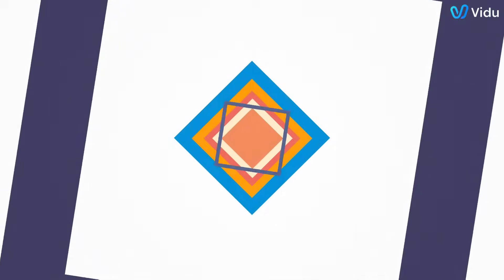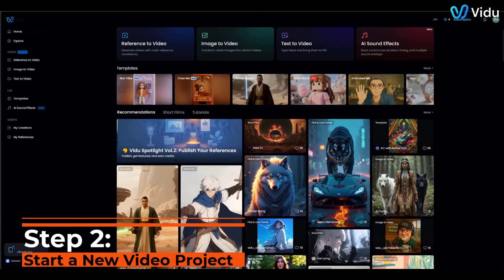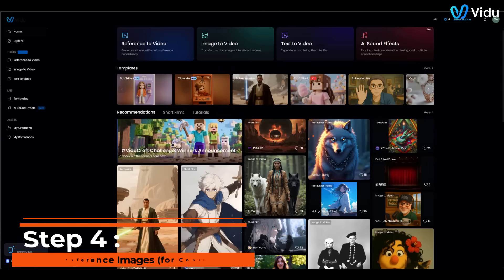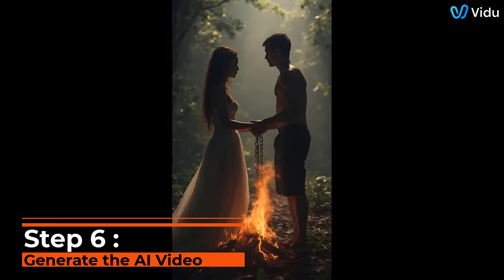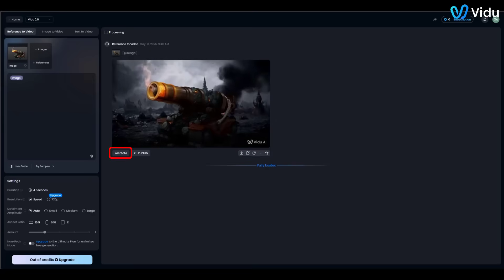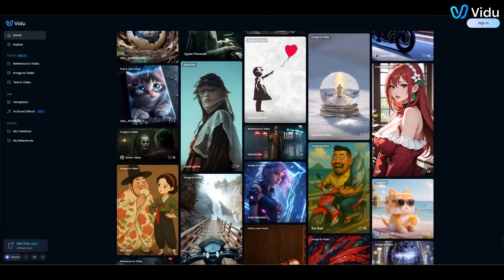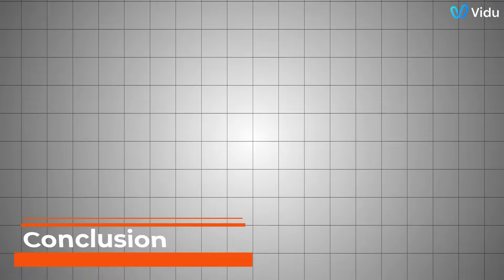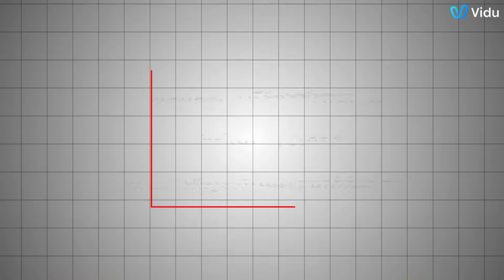How I Made an Amazing AI Video in Minutes With Vidu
Discover how to create stunning AI-generated videos without technical skills or expensive equipment using Vidu! In this comprehensive tutorial, I'll walk you through the step-by-step process of using Vidu's powerful AI video generator to bring your creative visions to life.

What You'll Learn:
• How to maintain character consistency across your entire video (Vidu's standout feature!)
• Creating professional animations with just text prompts
• Using reference images to perfect your characters and style
• Customizing resolution, aspect ratio, and movement settings
• Upscaling techniques for crystal-clear HD output
Whether you're creating eye-catching social media content, educational explainers, or brand stories, Vidu eliminates production hassles so you can focus purely on creativity. No animation skills required, just your imagination!

From prompt crafting to final export, this tutorial covers everything you need to know to start creating professional-quality AI videos in minutes instead of days.

AI Video Made Easy! Vidu Reveals Top Techniques
Vidu vs Other AI Tools: Which is Best for Fast Video Creation?
Is Vidu the Easiest Way to Create Stunning AI Videos in 2025?
Want to Create AMAZING AI Videos? Watch This Now
I Made an AMAZING AI Video in Minutes with Vidu. Here's How
Want to Create AI Videos in Minutes? Watch My Experience with Vidu
Vidu vs. Traditional Video Makers: Which is BEST for Quick AI Videos
Are You Using Vidu RIGH? 5 Simple Tricks to Improve Your AI Videos